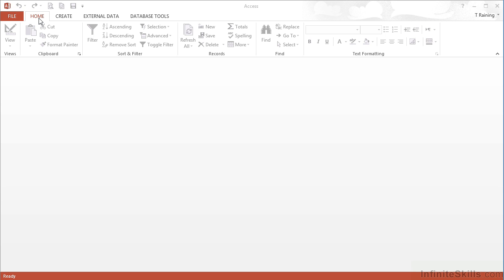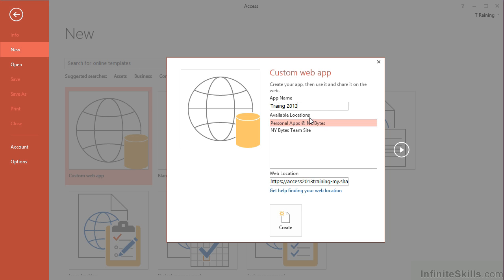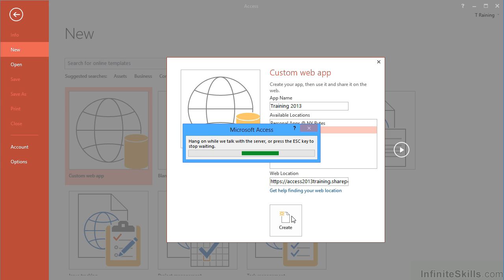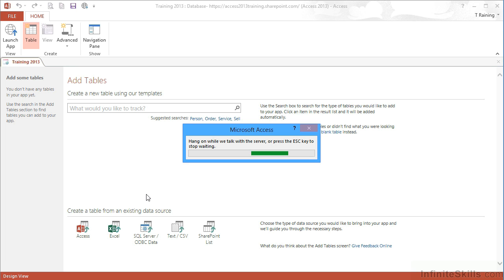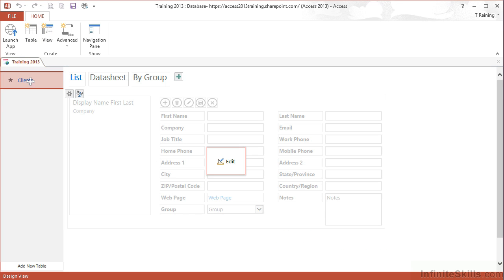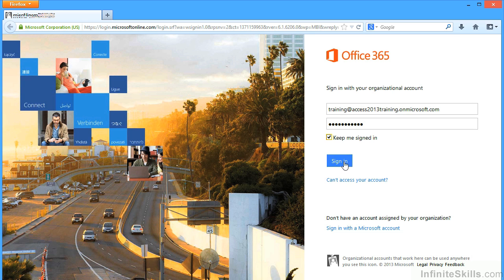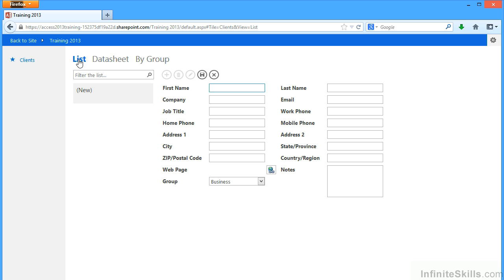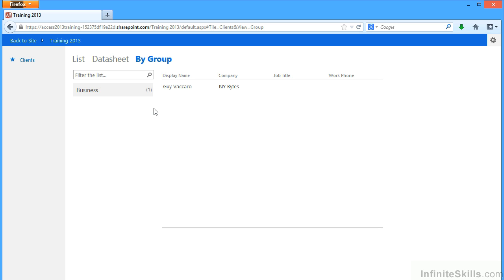Microsoft Access 2013 Tutorial | Creating Your First Web App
Want access to all of our Microsoft training videos? Visit our Learning Library, which features all of our training courses and tutorials

More details on this Microsoft Access 2013 training can be seen This clip is one example from the complete course. For more free Microsoft tutorials please visit our main website. YouTube